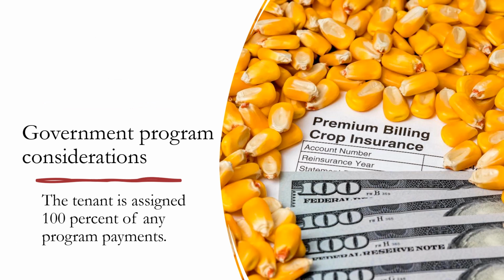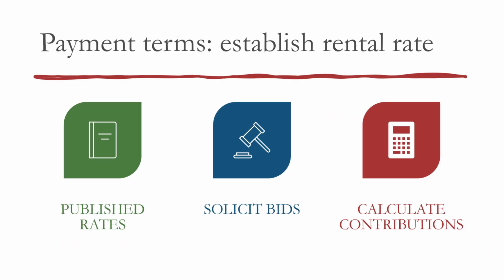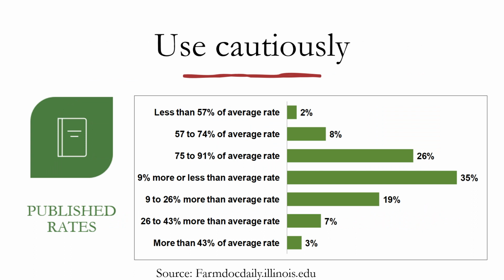Agricultural Leasing: Introduction to Cash Leases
This video provides introductory information on cash leases for agriculture.

For more information and resources to aid your farm management and agricultural land ownership decisions,